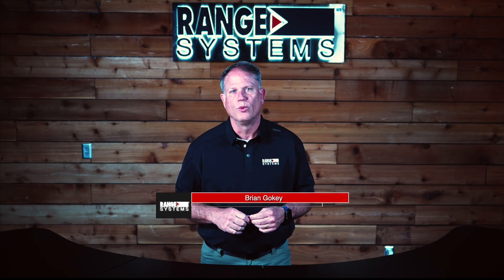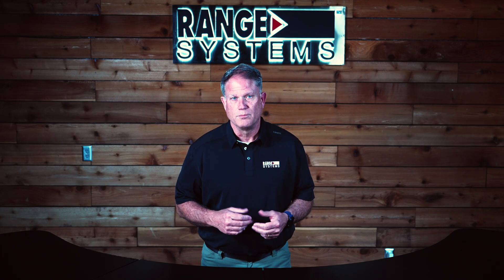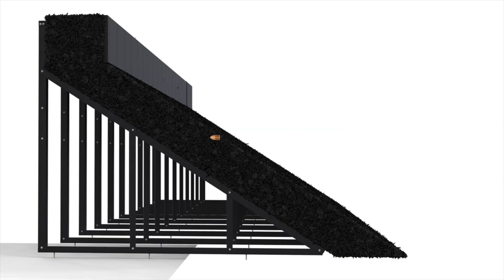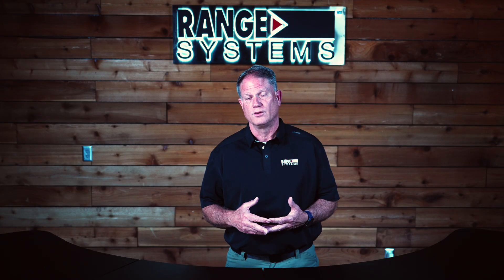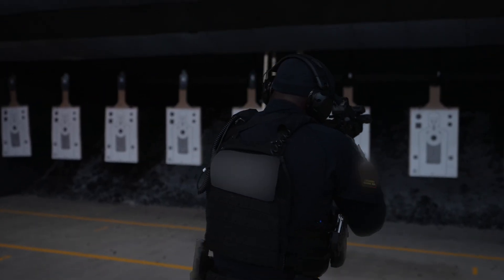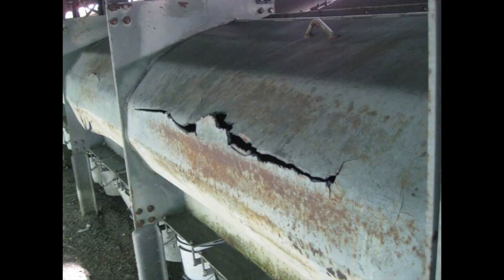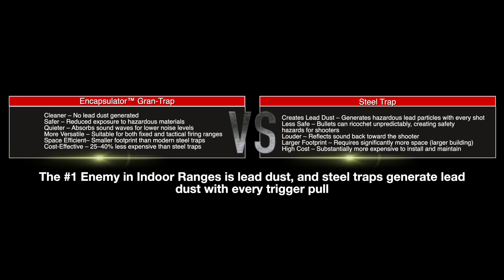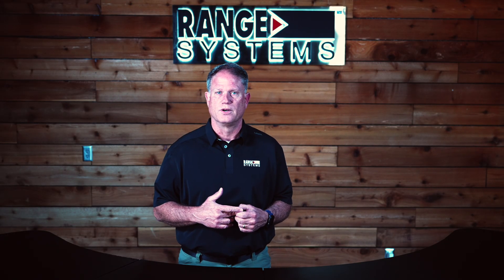Bullet Trap Comparison: Encapsulator™ Gran-Trap vs Steel Traps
When designing or upgrading a range, choosing the right bullet trap is critical to long-term success and safety.

In this video, we compare the Range Systems Encapsulator™ Gran-Trap to traditional steel bullet traps used in shooting ranges. We take a close look at key differences in safety, lead dust control, ricochet risks, and long-term maintenance.

Steel traps may be common, but they come with serious concerns — including unpredictable ricochets and airborne lead dust every time a bullet strikes. The Encapsulator™ Gran-Trap, with its granular rubber media and encapsulated design, is engineered to capture rounds safely, minimize ricochet, and reduce lead dust exposure, making it a healthier and safer choice for indoor and outdoor ranges.